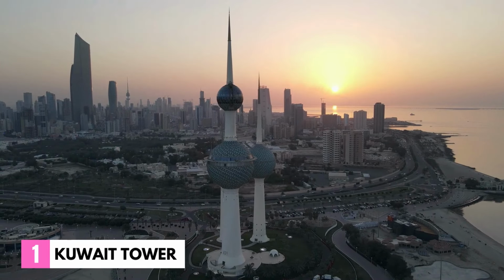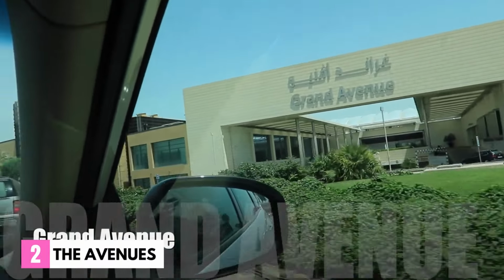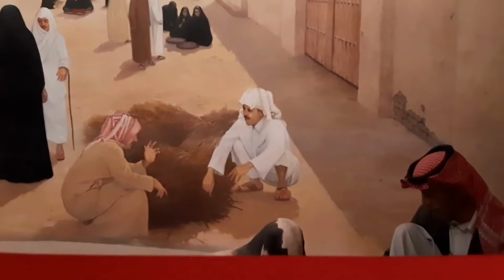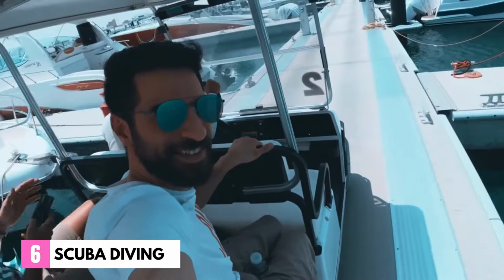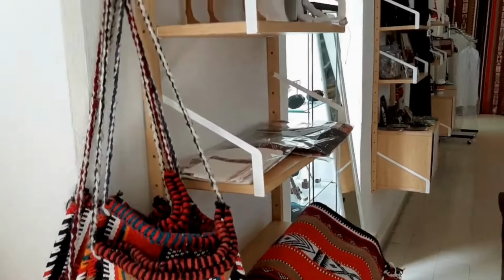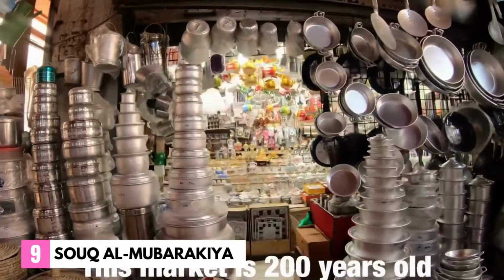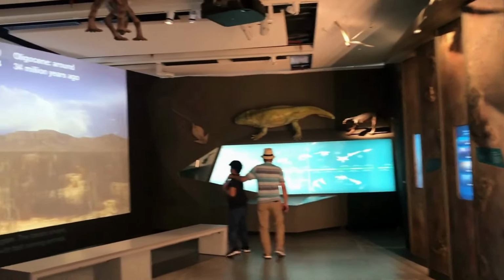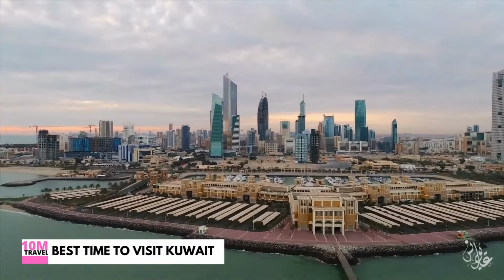Kuwait City- Things To Do In Kuwait City| Travel Video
Welcome to our video on Kuwait City 2023 - Things To Do In Kuwait City in 2023. In this video, we will be discussing all the exciting things that are planned for Kuwait City in 2023. As the year approaches, the city is gearing up to host a number of events and activities that are sure to attract visitors from around the world.
Are you planning a trip to Kuwait City in 2023? If so, be sure to check out our video for a list of things to do in Kuwait City in 2023!
In this video, we'll share with you some of the top attractions and activities that you'll be able to enjoy in Kuwait City in 2023. From shopping to sightseeing to dining, we've got you covered! We hope you enjoy our video and find it helpful as you plan your trip to Kuwait City in 2023!
If you're planning a trip to Kuwait City 2023, there are plenty of things to keep you occupied. From cultural festivals to sporting events, there is something for everyone. One of the highlights of the year will be the Kuwait City Marathon, which is expected to draw thousands of runners from all over the globe.
For those who are interested in architecture and history, the Kuwait City skyline is set to change with the construction of several new skyscrapers and historical sites being restored. Visitors can take a tour of the city's iconic landmarks, including the Kuwait Towers and the Grand Mosque.
Food lovers will be spoilt for choice with an array of culinary events and food festivals taking place throughout the year. With Kuwait City being a melting pot of cultures, visitors can expect to sample dishes from all over the world.
Families will also have plenty to do, with new theme parks and attractions being built in the city. The 2023 Kuwait City Family Festival will be a fun-filled event for all ages, with live performances, games, and activities.
In conclusion, Kuwait City 2023 is shaping up to be an exciting year filled with a variety of events and activities for visitors to enjoy. Whether you're a sports enthusiast, a culture vulture, a foodie, or just looking for some family fun, Kuwait City has something for everyone. Don't miss out on the action! Plan your trip to Kuwait City 2023 today.